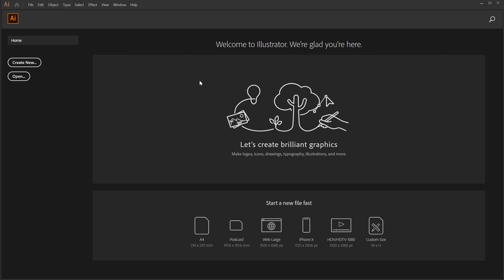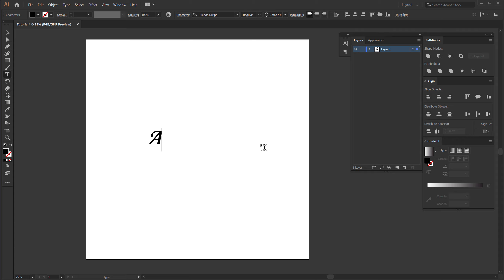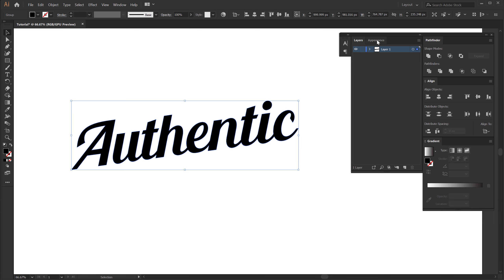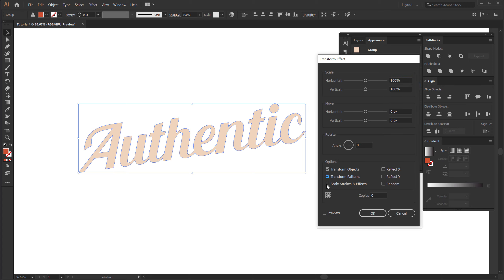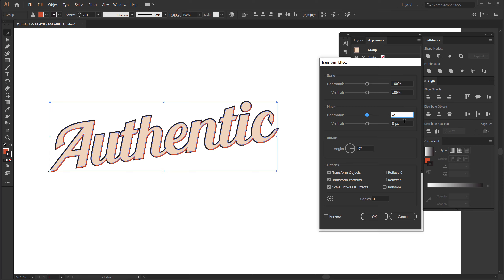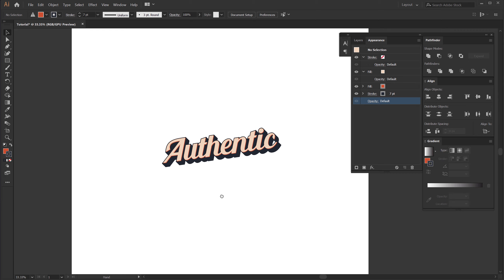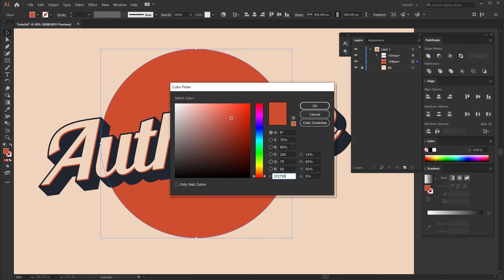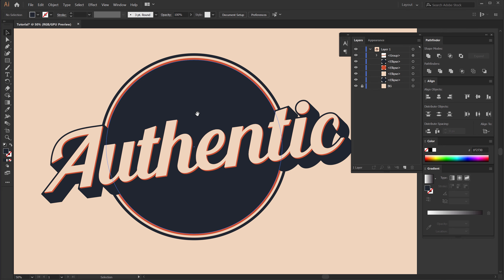Vintage Badge Logo Design Tutorial - Adobe Illustrator CC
Hey everyone in this tutorial we will learn how to create a Vintage Badge Logo Design in Adobe Illustrator which are really popular as trendy logos or badges. We'll build up the design with vector shapes, then apply some 3d depth to the complete design.